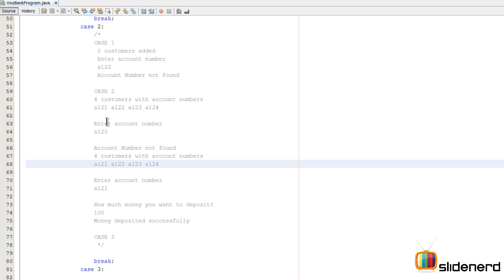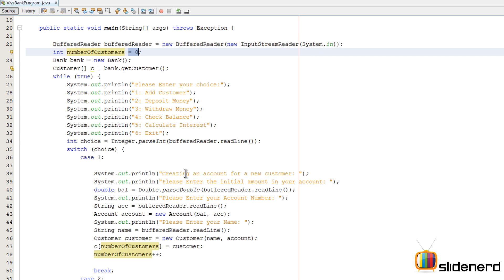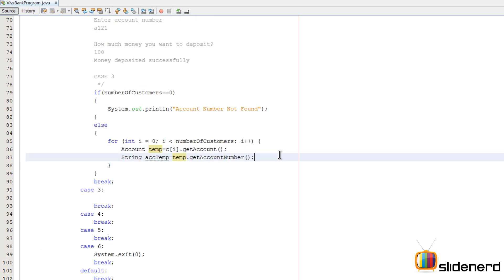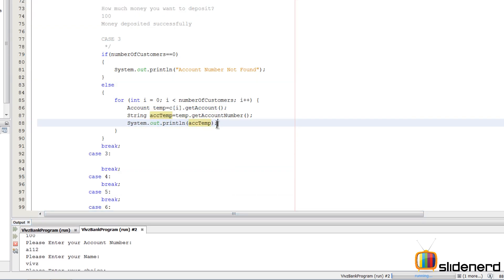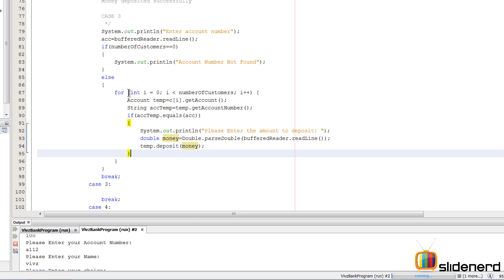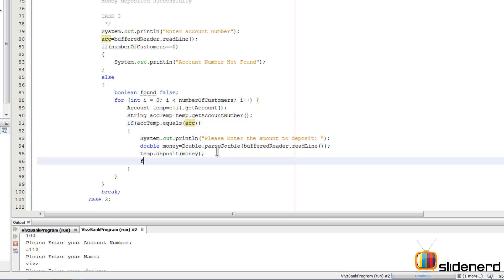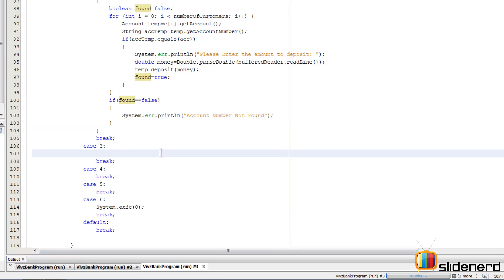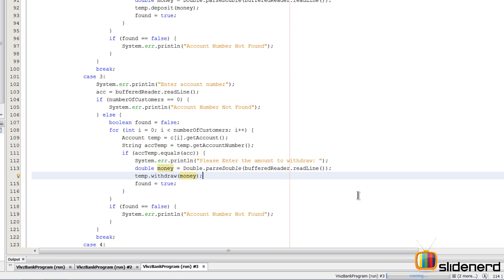32 Java Programming Examples Bank Part 8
This Java Programming Example further builds the Bank application to include the deposit and withdraw methods